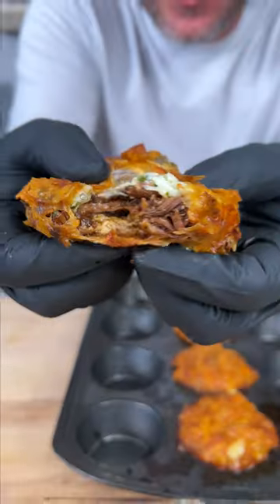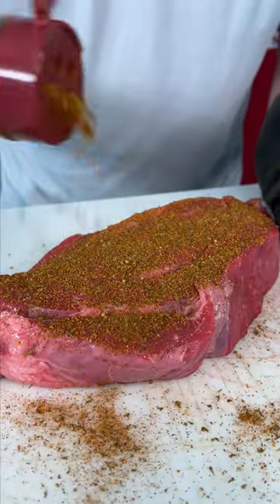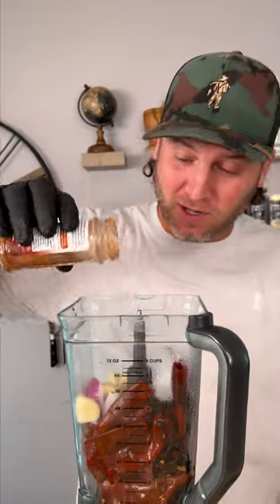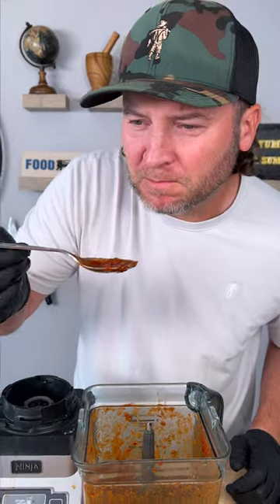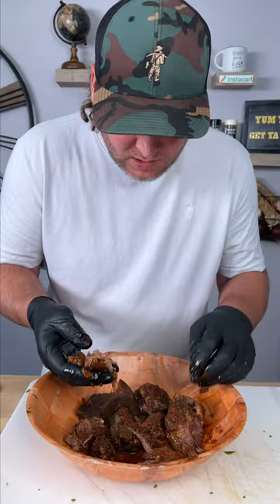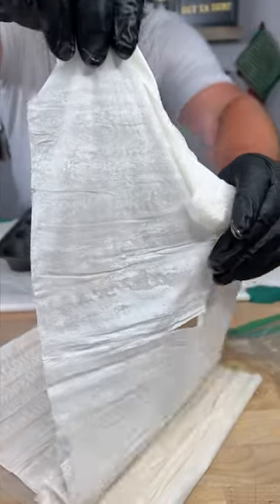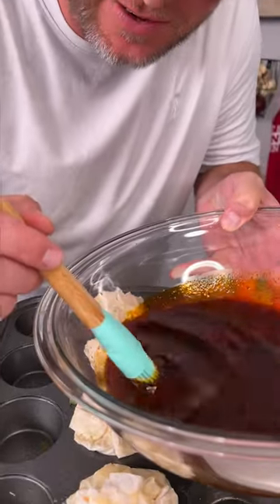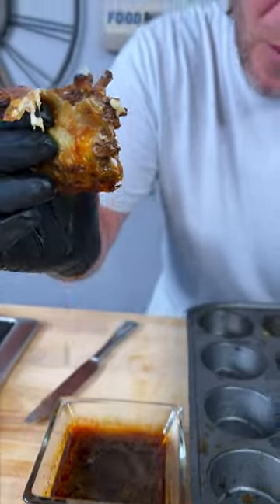Birria Phyllo Bombs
Want an explosion of DAN-O-MYTE flavor? 🔥 Fix up a batch of Birria Phyllo Bombs that'll blow your mind!